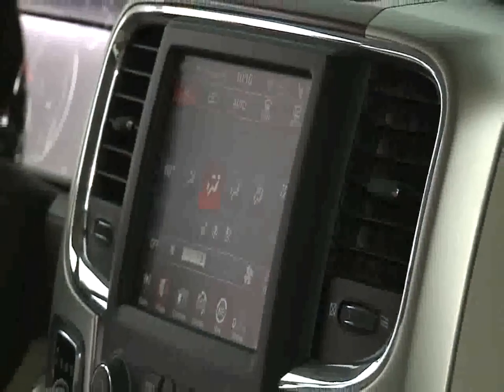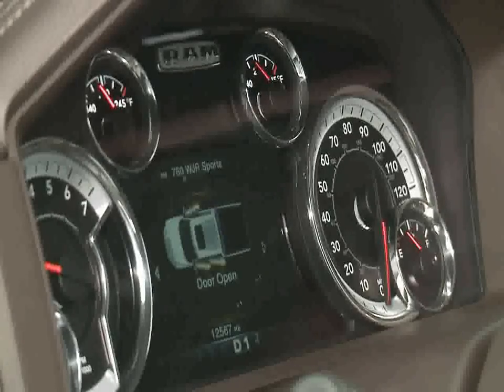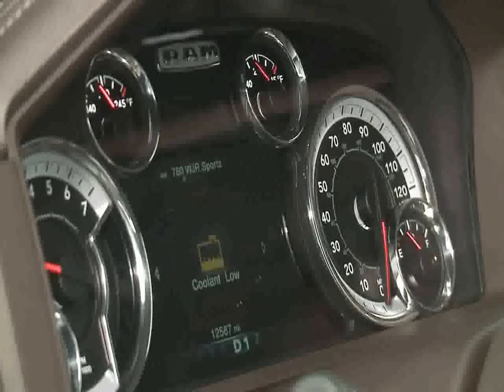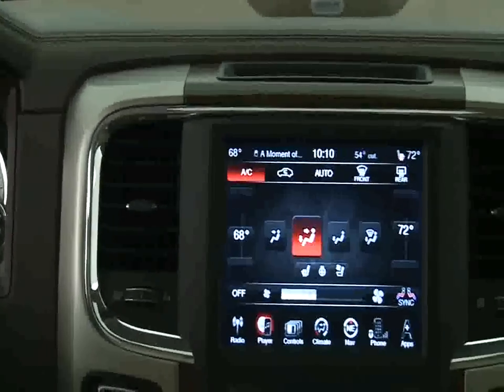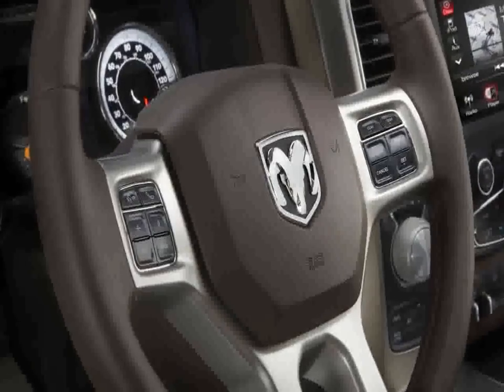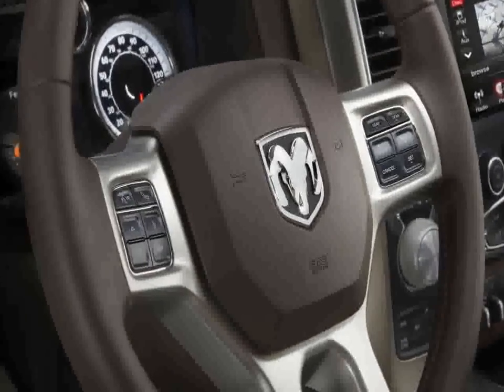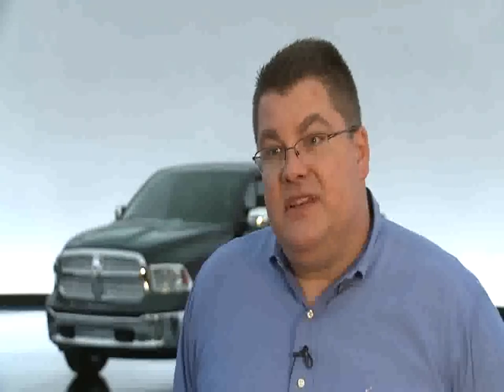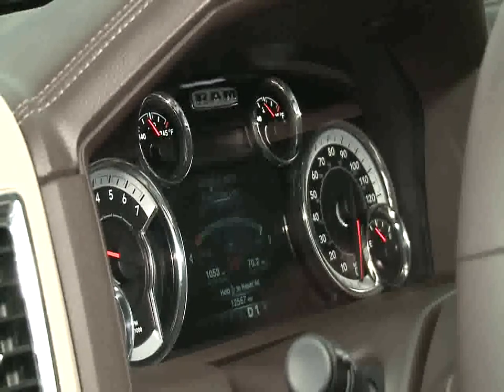2013 Ram 1500 Technology -King Auto Center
Best-in-class Fuel Efficiency, New Technology and New Features Without Sacrificing Capability

Best-in-class fuel economy:

New 3.6-liter Pentastar V-6 engine (Ward's Automotive 10 Best Engines) features 42 percent more horsepower, 13 percent more torque and at least 20 percent better fuel economy when compared to the previous 3.7-liter V-6 powertrain

5.7-liter HEMI® V-8 with Fuel Saver Technology and variable-valve timing provides 395 horsepower, 407 lb.-ft. of torque and best-in-class fuel economy for V-8 trucks (at least 10 percent better fuel economy when compared to 2012 V-8 powertrain)

Class-exclusive eight-speed automatic transmission (TorqueFlite 8), standard equipment with 3.6-liter V-6 Pentastar, doubles the amount of gears compared to previously available four-speed automatic transmission to greatly improve fuel economy

New eight-speed also available with the 5.7-liter V-8 HEMI -- the Company's first application with a V-8 (TorqueFlite 8 late availability)

New TorqueFlite 8 operated by an innovative dash-mounted, rotary e-shift design

First-in-segment Fuel Saving Technology: eight-speed automatic transmission, stop-start, thermal management system, pulse-width modulation and active aerodynamics, including grille shutters and air suspension

Class-exclusive air suspension enhances fuel economy, improves ride control and off-road capability along with improved ingress/egress and loading, and features automatic load leveling

New exterior design cues including all-new grille/fascia, improved quad projection headlamps and LED front turn signals and taillamps

Best-in-class aerodynamics, coefficient of drag (Cd) at 0.363

New, upgraded interior features include: standard and premium vehicle information center, passive entry, Keyless Enter 'n Go, steering wheel and controls, wood accents, updated door panels, instrument panel, interior colors and premium materials

All-new, next-generation Uconnect® Access debuts on the 2013 Ram 1500

Uconnect Access combines a new lineup of smart Media Centers with a powerful new wireless platform

With Uconnect Access, Ram 1500 owners will have alternative ways to access new connected services and applications via the vehicle's 8.4-inch touchscreen display or the web

Next generation Uconnect system is designed to be forward-thinking, providing the freedom to upgrade to the latest features and services

Voice-recognition technology, steering wheel controls, touchscreen displays and traditional controls provide Ram 1500 customers with a variety of ways to interact with their mobile phones, music, navigation system and applications

Ram 1500 now available with a premium, customizable, full-color 7-inch vehicle information center

Addition of Powernet vehicle architecture system allows new content with improved data speeds

Chrysler Group offers Ram 1500 customers expanded Sirius XM Radio channel lineup, with exclusive programming including new SiriusXM Latino channels, an automotive industry first

Sprint selected as the strategic partner to bring wireless connectivity and service delivery to the vehicle

New remote central locking RamBox® cargo management system and tailgate combined with door locks

New rain sensing wipers, SmartBeam® headlamps, power folding mirrors and power sliding rear window with defrost

Best-in-class powertrain warranty -- 5 years/100,000 miles

April 5, 2012 , New York - Ram 1500 -- the most recognizable pickup on the road -- delivers best-in-class fuel economy with a truckload of pioneering, fuel-saving systems including a more fuel efficient and more powerful 3.6-liter V-6 engine and first-in-segment technologies: eight-speed automatic transmission, stop-start system, thermal management system, pulse-width modulation and active aerodynamics, including grille shutters and air suspension.

"The new 2013 Ram 1500 is the most capable, best-looking half-ton pickup in the world and delivers best-in-class fuel efficiency, new technology and new features while upgrading the interior and exterior," said Fred Diaz, President and CEO of Ram Truck Brand and Chrysler de Mexico — Chrysler Group LLC. "We changed every area of the truck -- from a newly designed frame with air suspension, to a new eight-speed transmission to a new interior with the next-generation Uconnect® system.

"With best-in-class towing and payload, best-in-class ride and handling and best-in-class aerodynamics, the 2013 Ram 1500 delivers unmatched content, performance and capability to our customers," Diaz added.